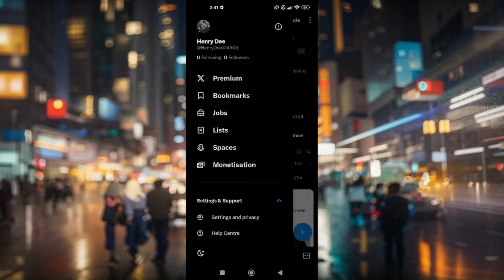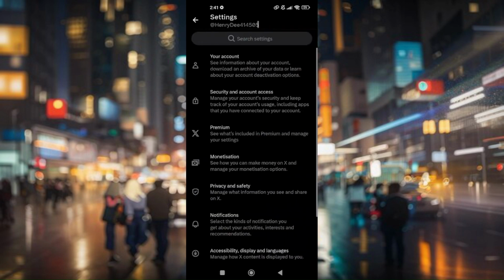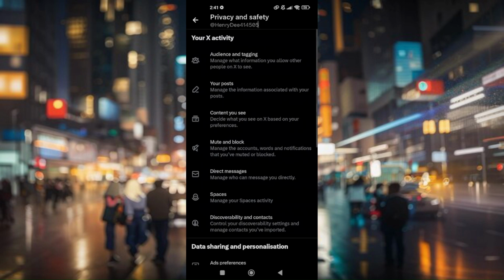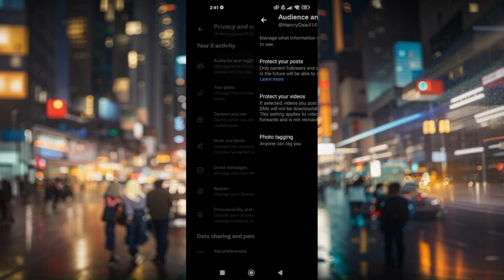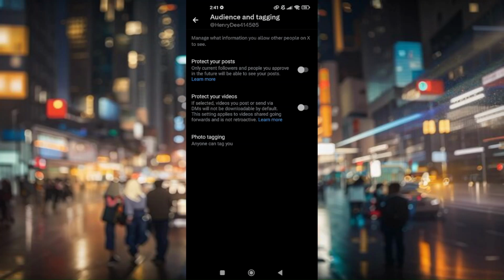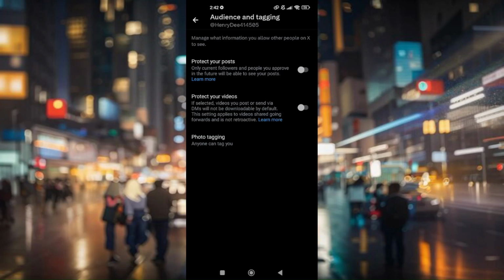HOW TO HIDE WHO YOU FOLLOW ON X (TWITTER) 2026! (FULL GUIDE)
In this video, I am going to show you how to hide who you follow on X (formerly Twitter) in 2026. If you prefer to keep your following list private, this full guide will walk you through the steps to hide your followers on both the mobile and desktop versions of X. I will explain how to adjust your privacy settings and keep your following activity private from others.